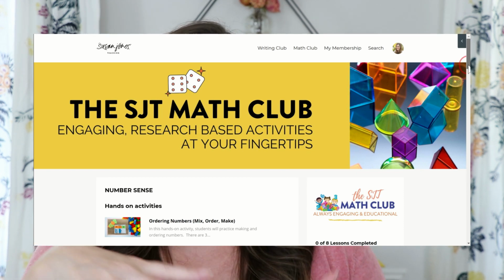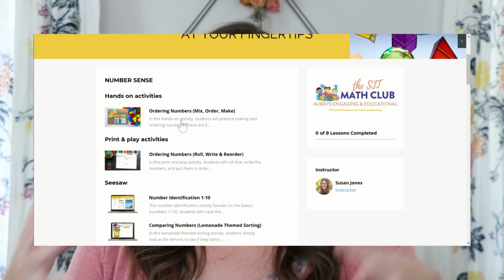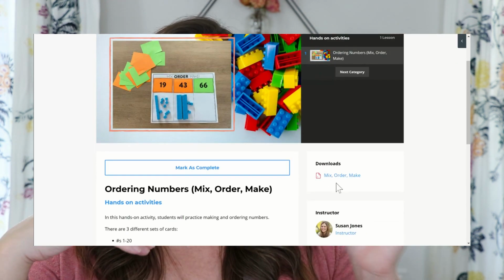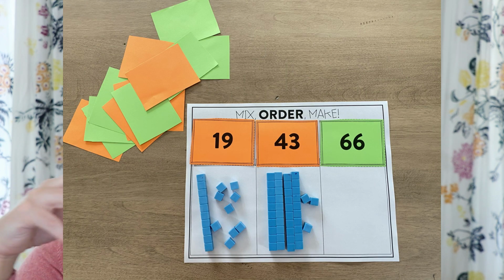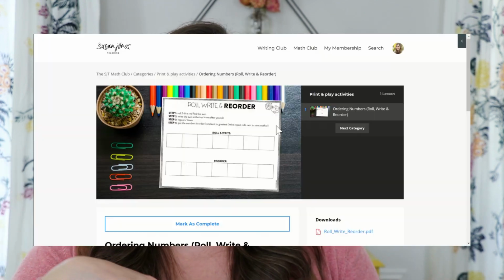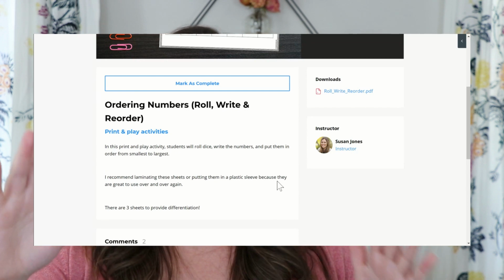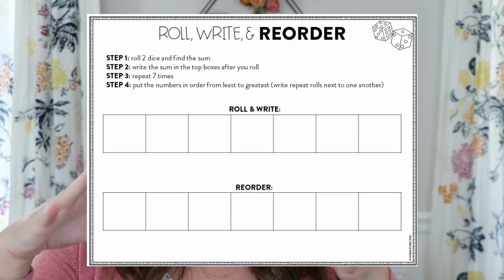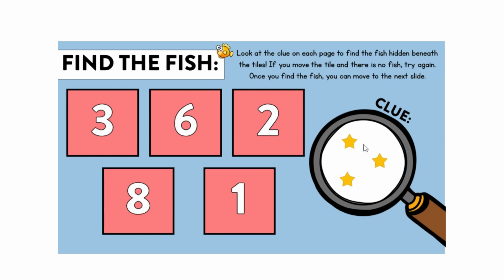Number Sense Game for Kindergarten & First Grade | Use in SEESAW or GOOGLE CLASSROOM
This week, I took a number sense favorite for kindergarten and first grade called, Find the Fish, and made it digital! I show how to use this number sense game in both Seesaw and Google Classroom for numbers 0-20. Watch the video to see how to play and try the games free below!

(membership closes Friday, June 26)

Desktop Pocket Chart

Happy teaching,
Susan Jones